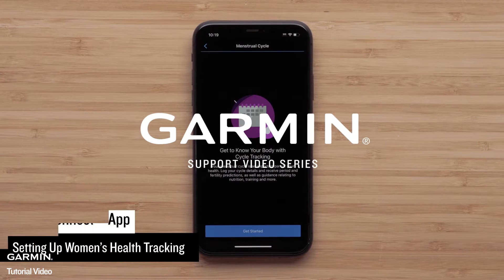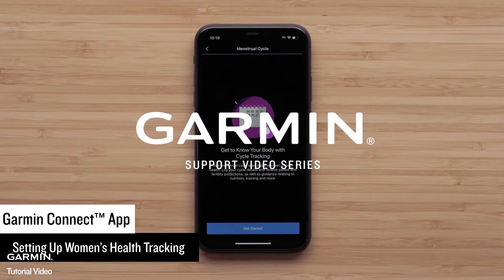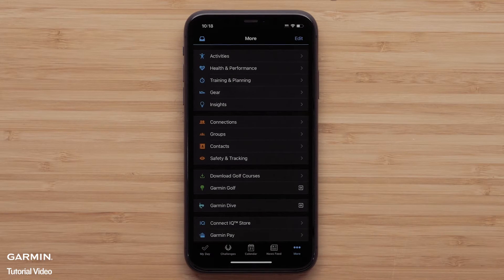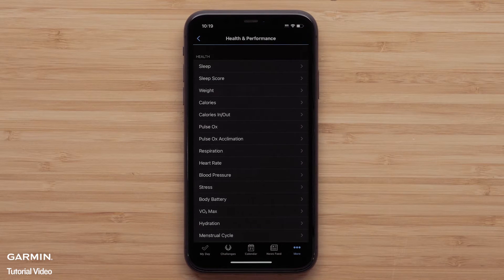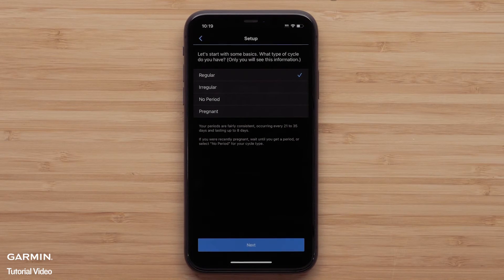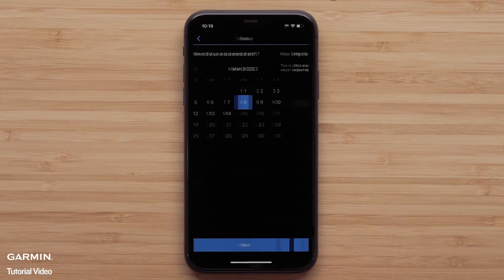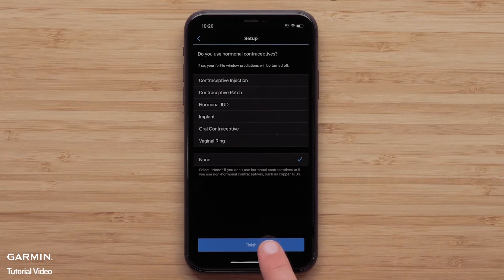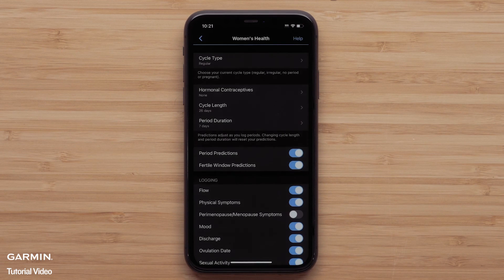Tutorial - Garmin Connect App | Women's Health Features - PART 1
PART 1 : How to Set Women's Health Setting on GCM

With Women's Health Features, women can take control of their health and wellness journey and make informed decisions about their bodies.
In this video, We will show you how to set up Women's Health settings on your Garmin Connect App.

0:00 Intro
0:17 Open Garmin Connect App
0:40 Set up the feature
1:09 Change Settings